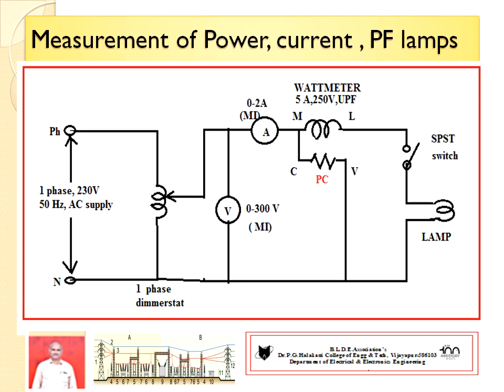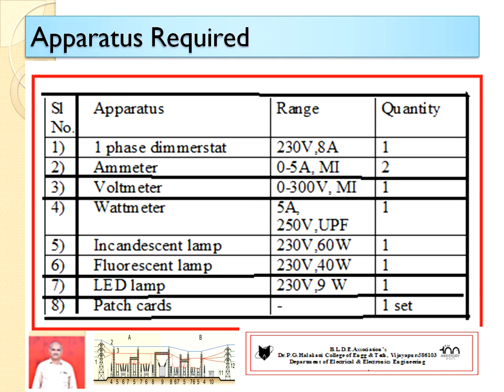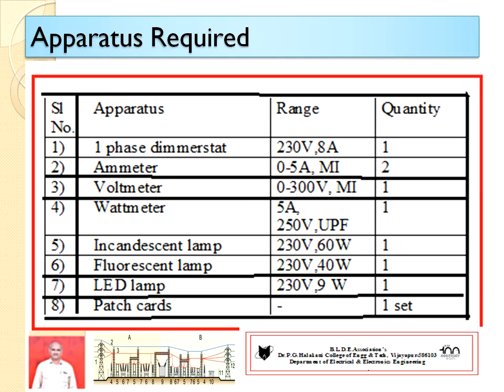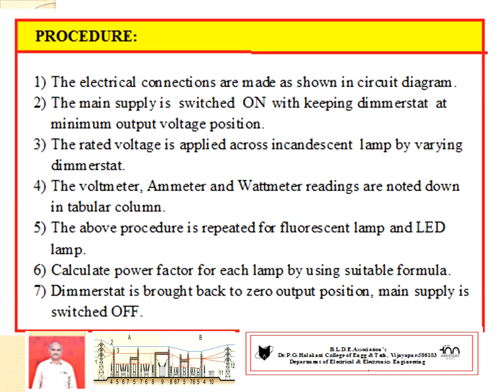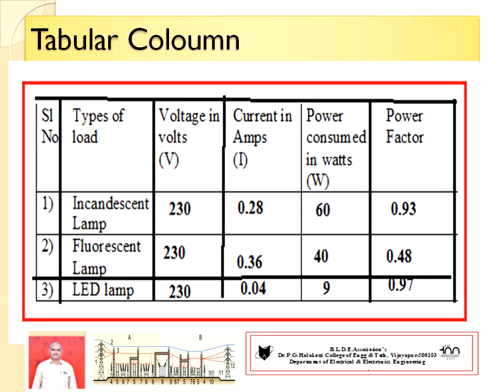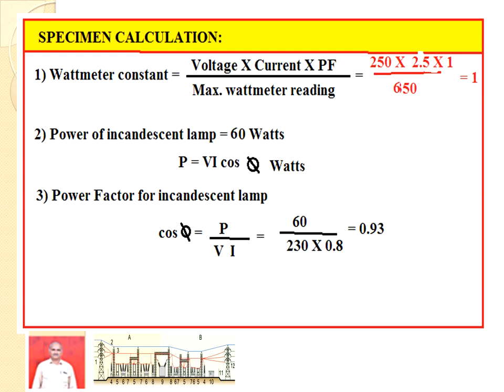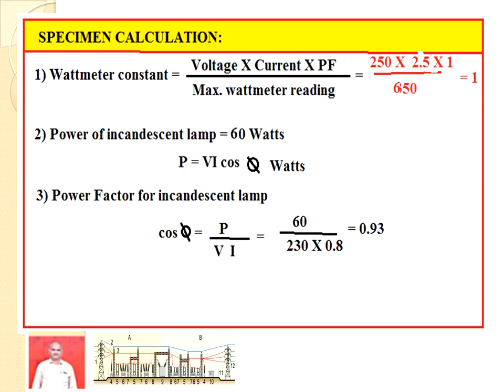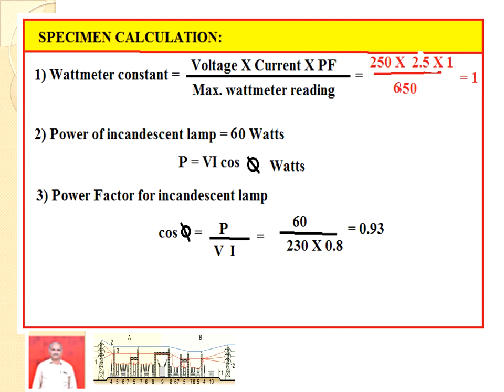2021 BEE LAB Measurement of power,power factor for different lamps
Explain about experiment measurement of power and power factor for different lamps.